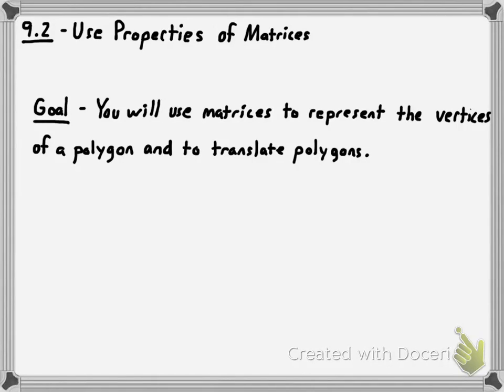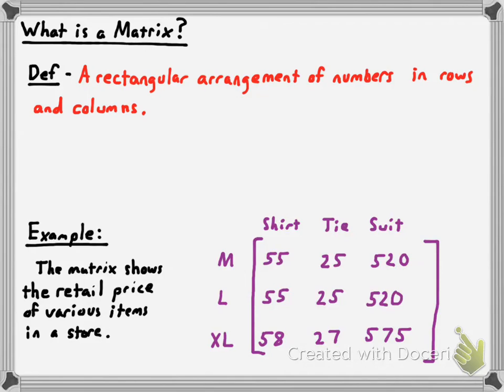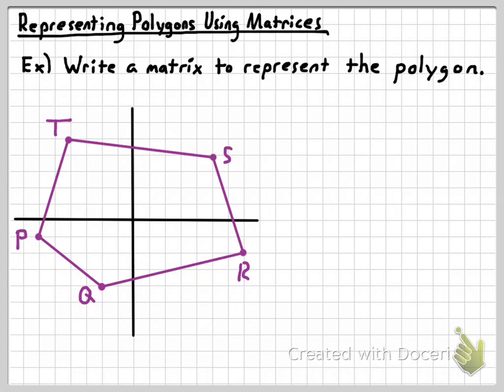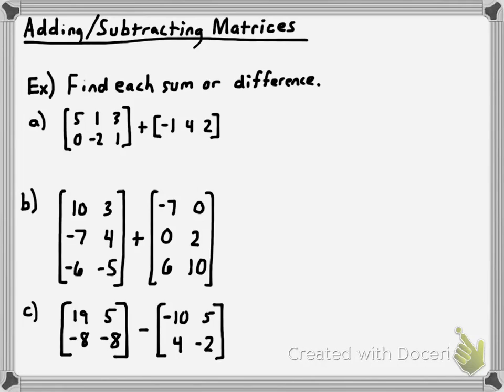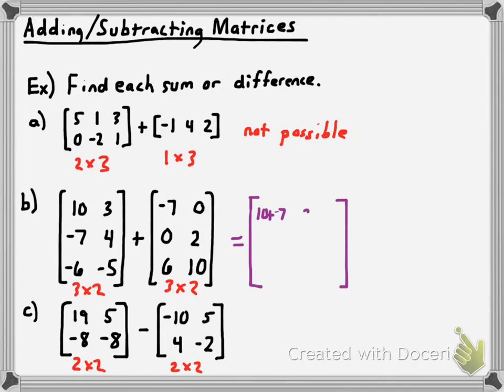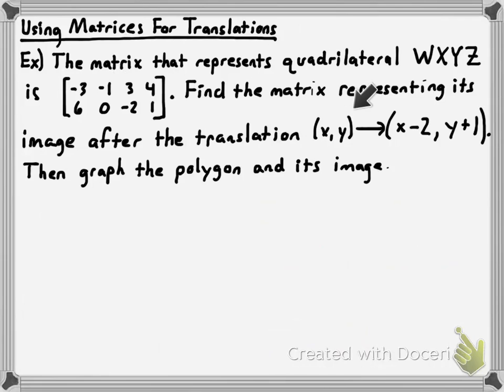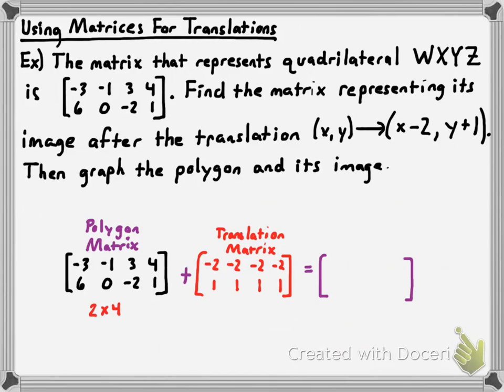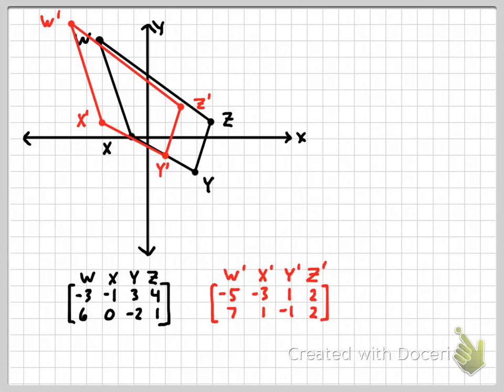Matrices and Translations